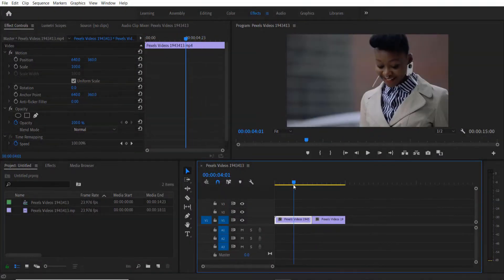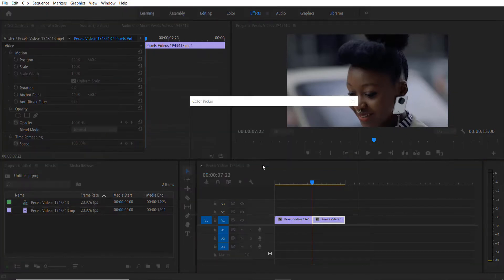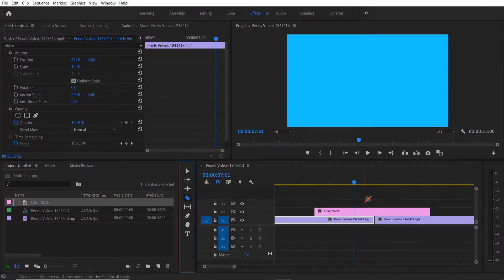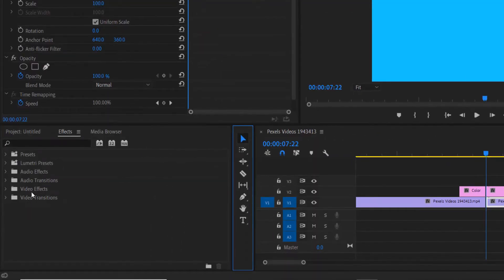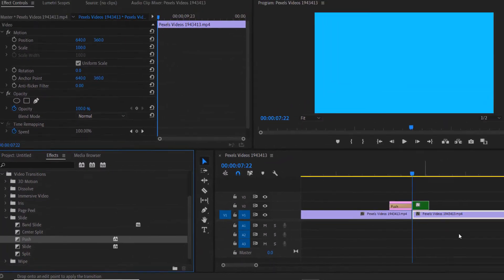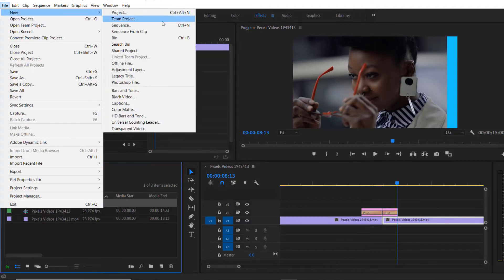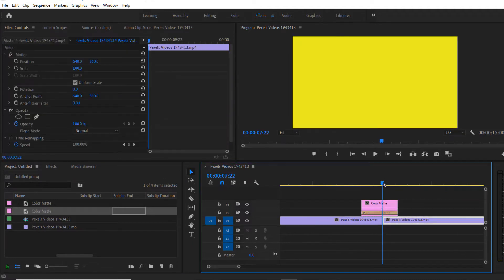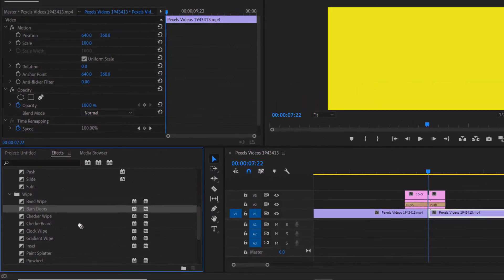Easy Way to do Color Matte or Color Blocking Transition - Adobe Premiere Pro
In this tutorial video, I am going to show you how to easily create a color matte or color blocking transition using adobe premiere pro.